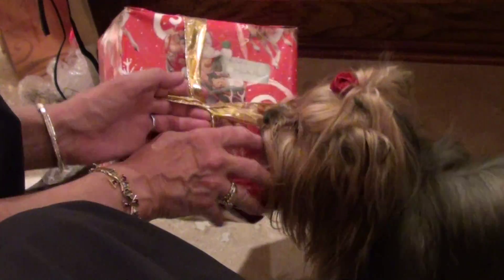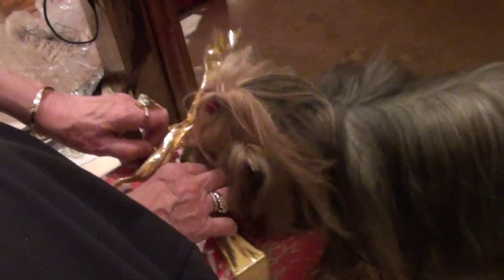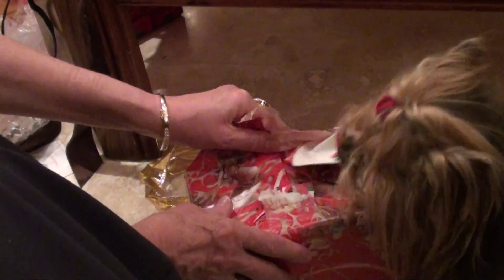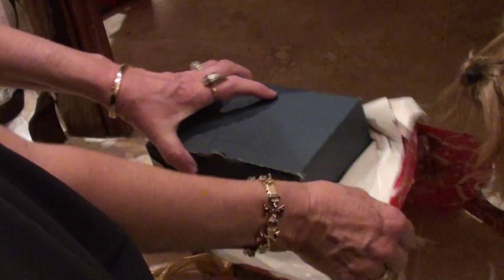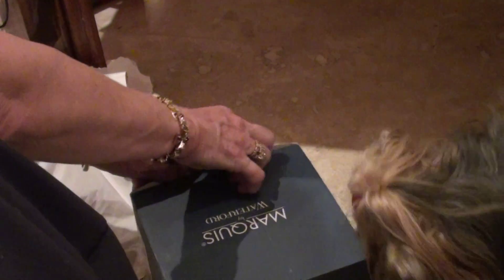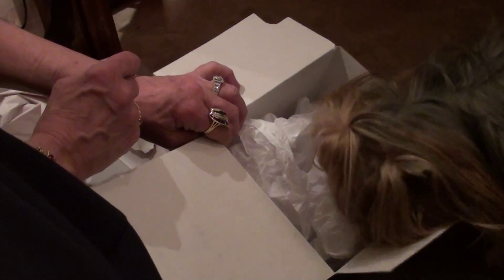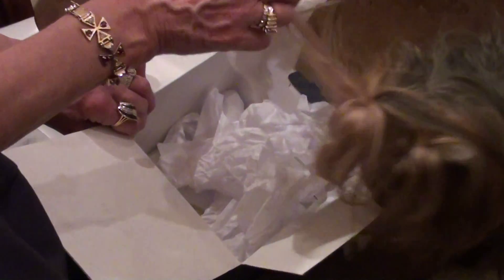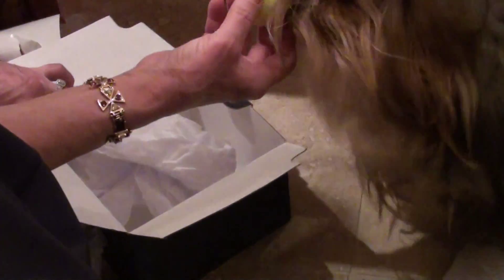Autumn opens gift